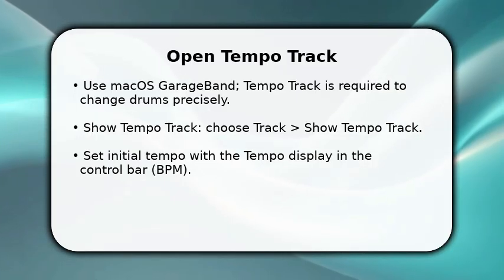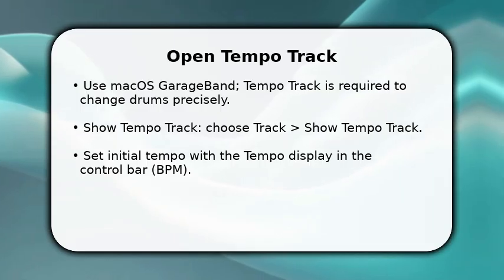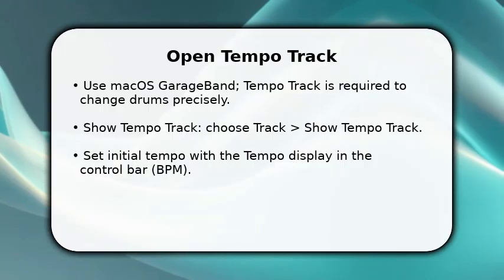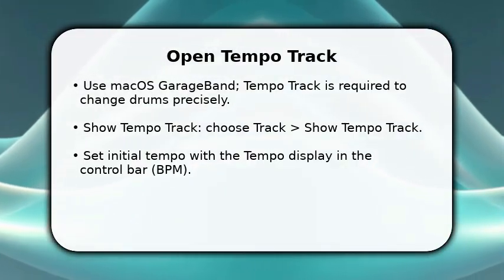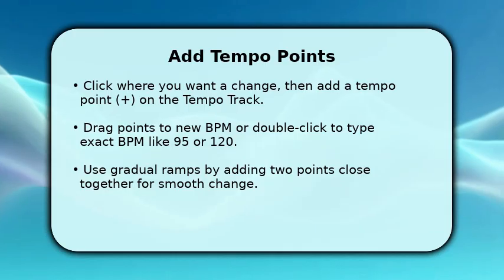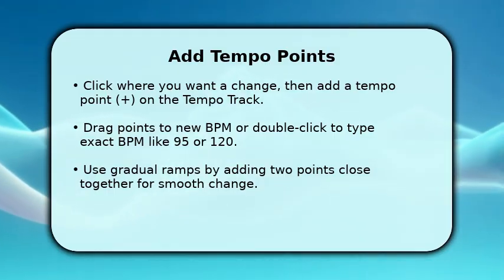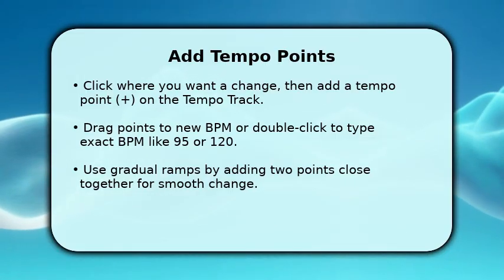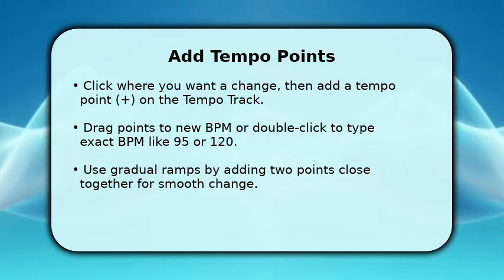How to Change Tempo of Drums in Garageband (only Way)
Learn the exclusive method to alter drum tempo in GarageBand, perfect for music producers and enthusiastdictummers. This tutorial guides you through precise steps within this popular digital audio workstation (DAW) software.